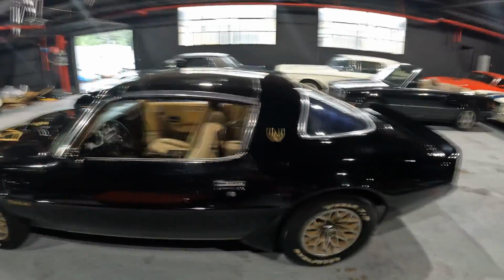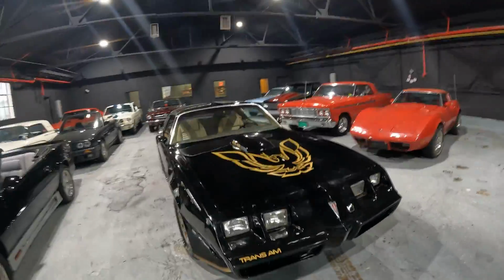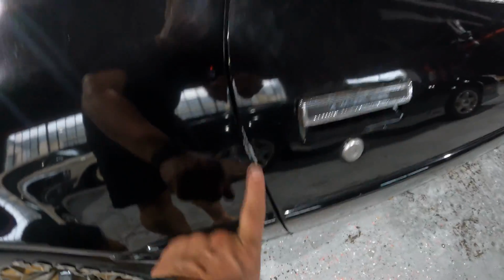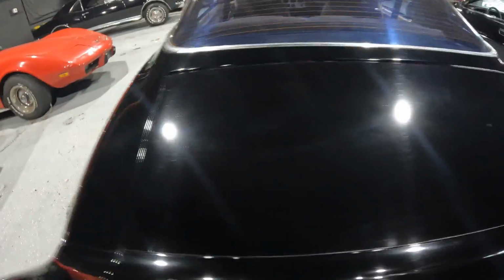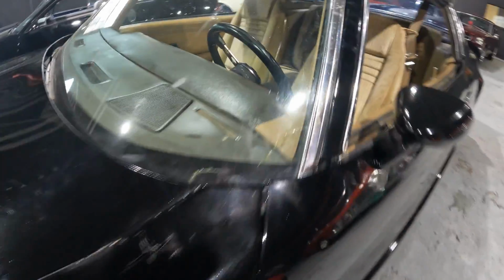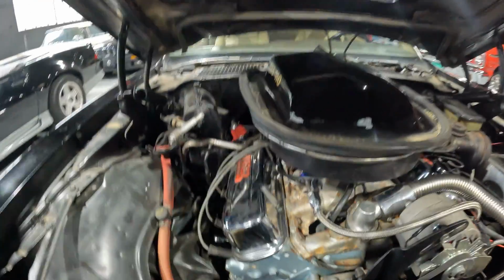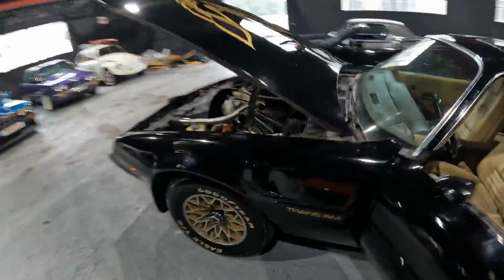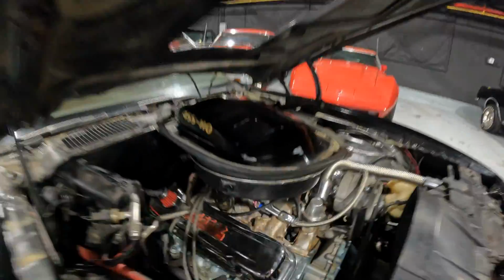1980 Trans AM Bandit FOR SALE Classic Cars for sale at Bob Evans Classics We Buy and Sell SOLD